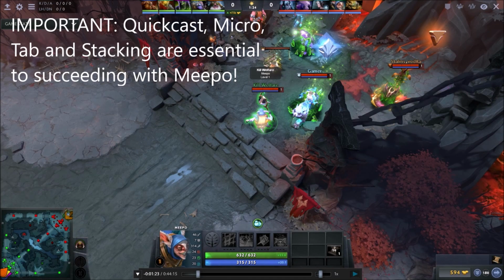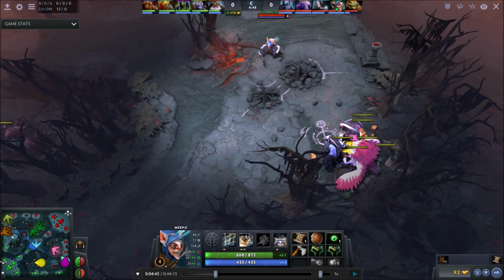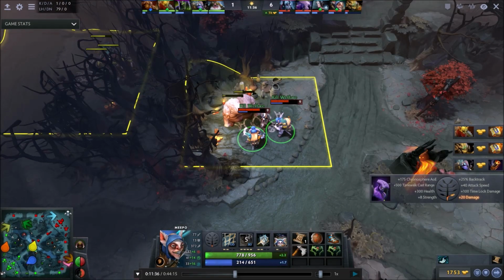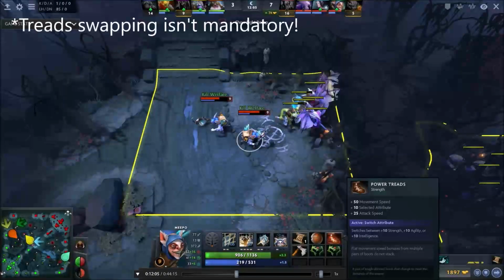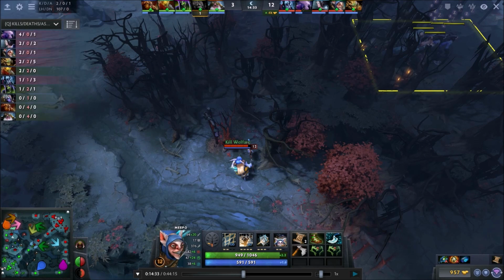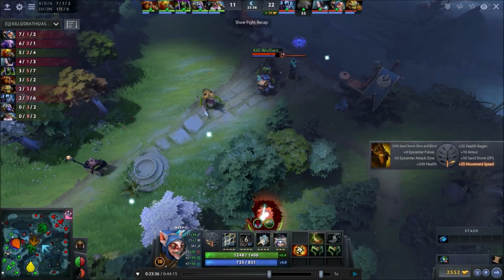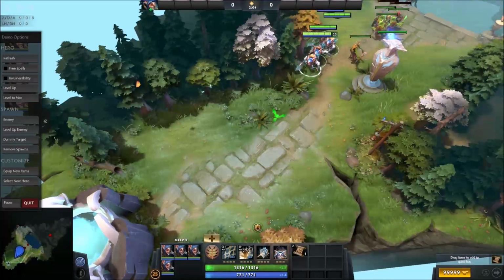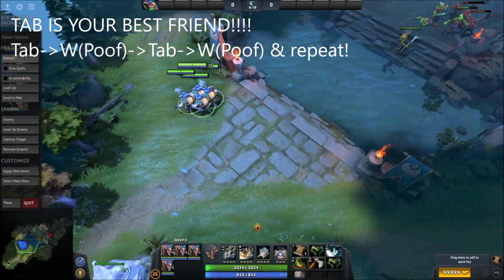Noob Guide to Meepo - Pocket Guide - Simple & Easy!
The noobs most trusted, handy, step-by-step tutorial on how to play Meepo!

Please take note, this is not an in-depth procedure on how to play Meepo at a professional level. This was specifically aimed and made for the average dota player and specifically, those not as skilled.

Meepo takes lots of practice so results will heavily reflect the investment.